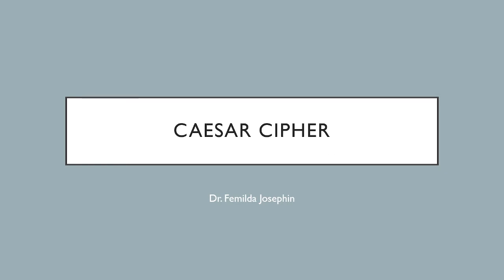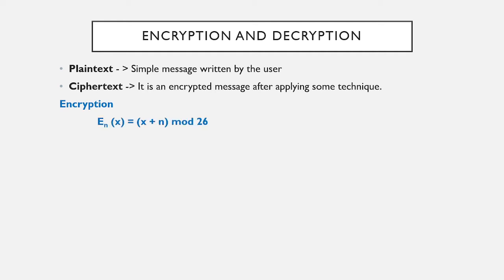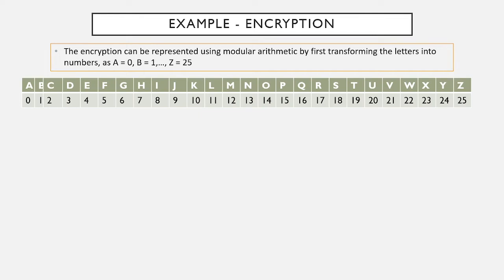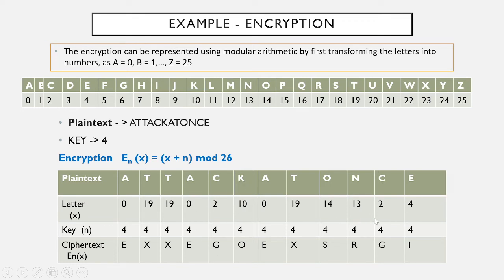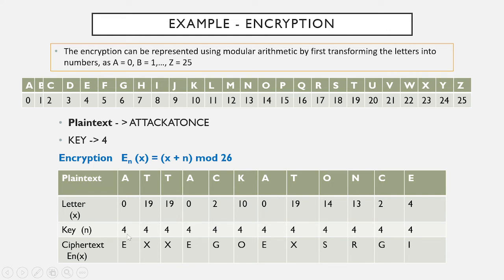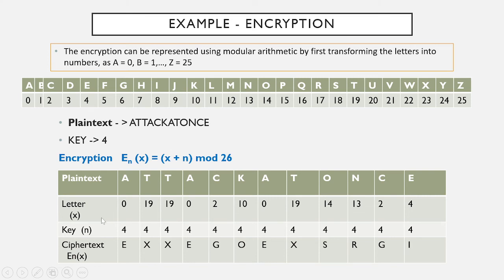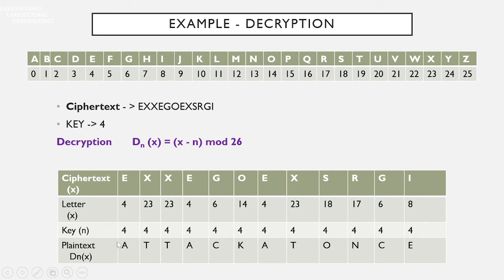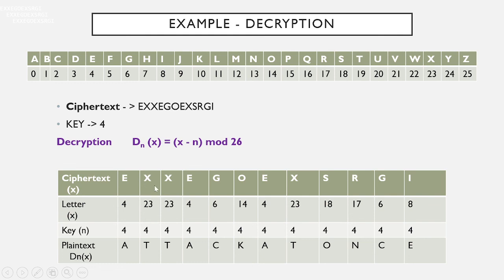Caesar Cipher Encryption and Decryption